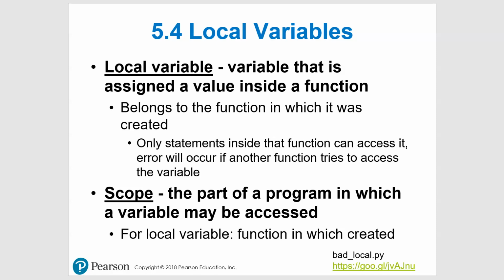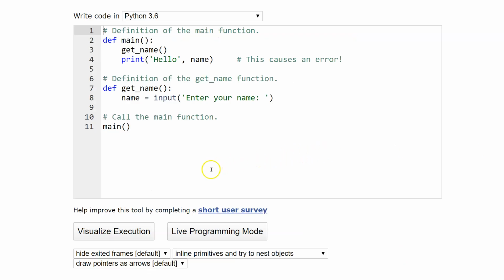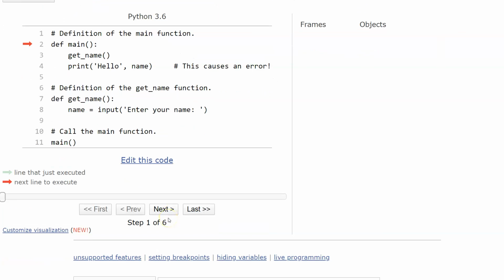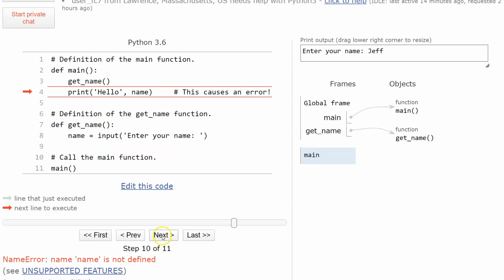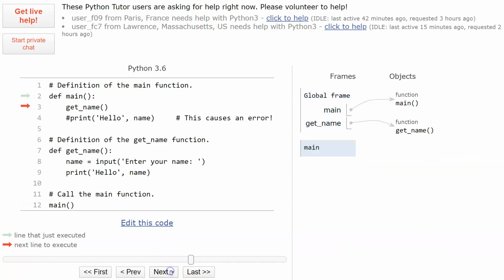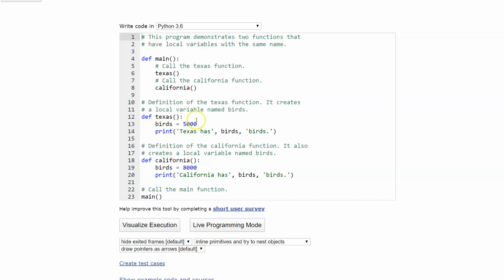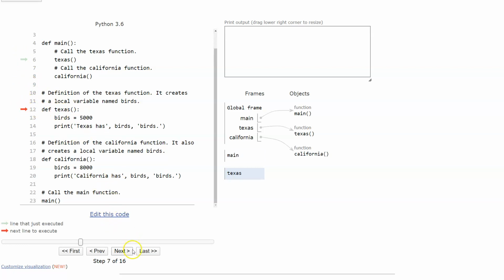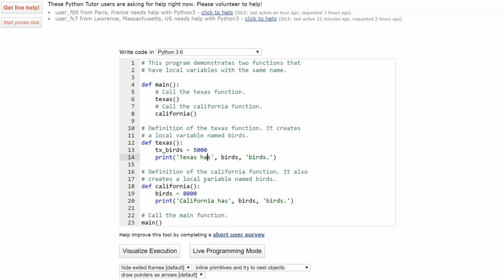CIS 2 - Python - Chapter 5 - Section 5.4 Local Variables